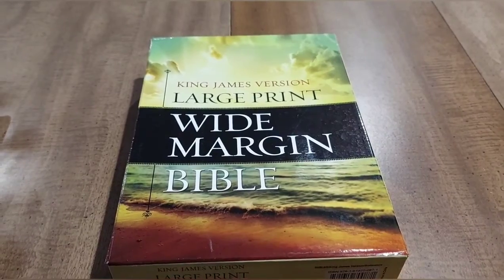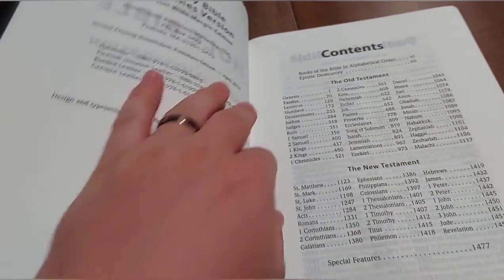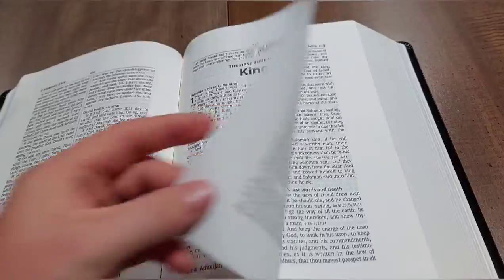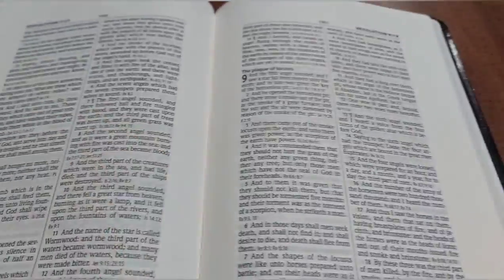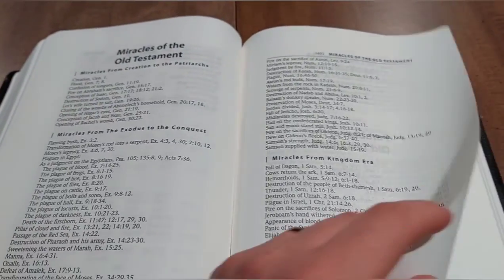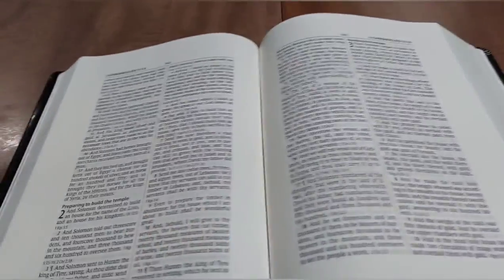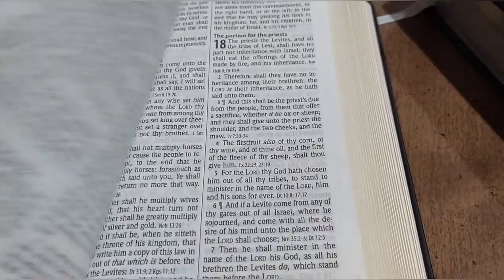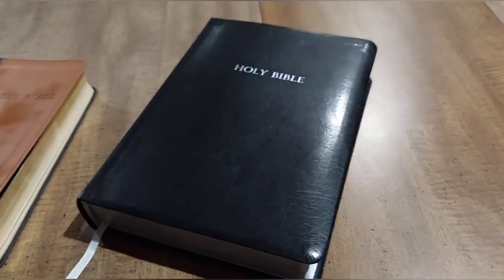Large Print Wide Margin Bible: Hendrickson Publishers!